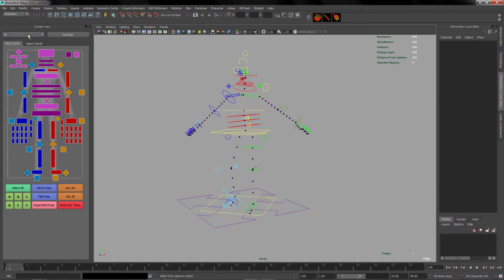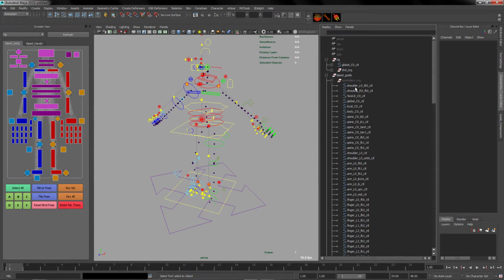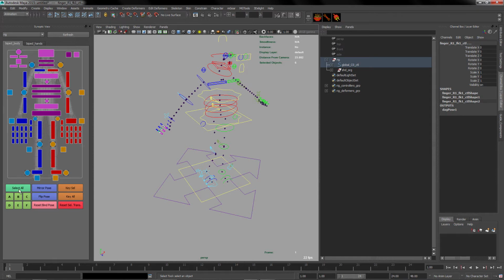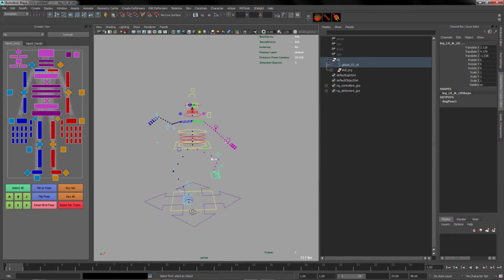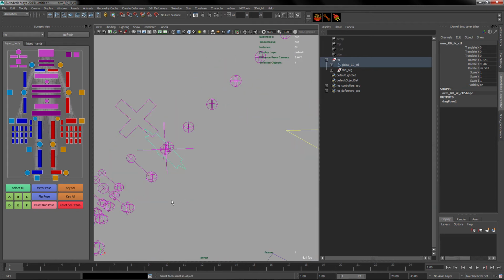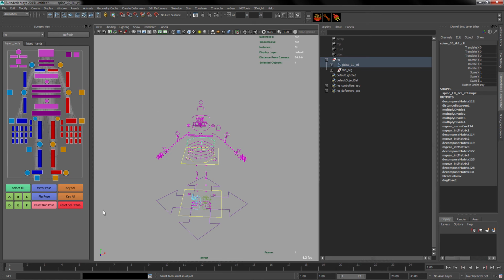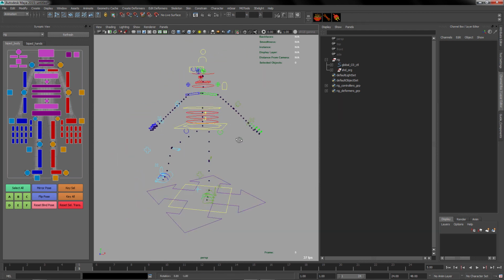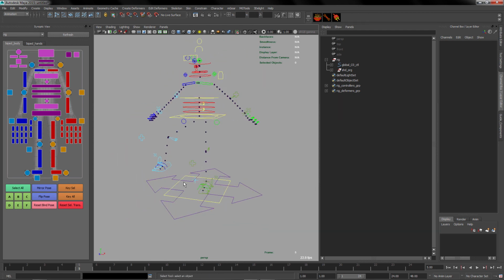mGear Synoptic overview